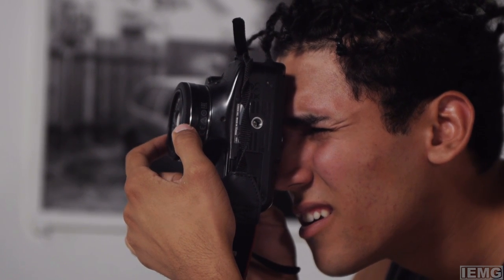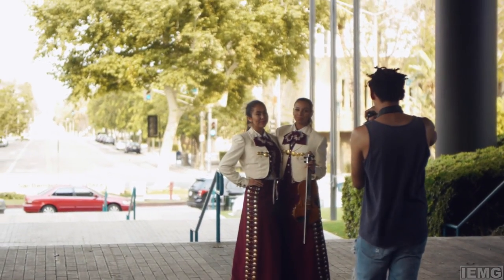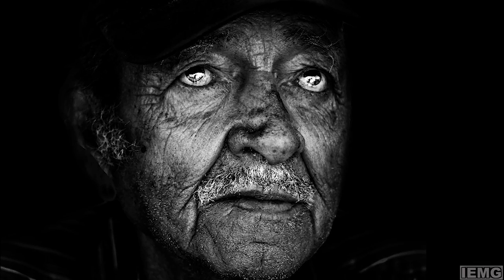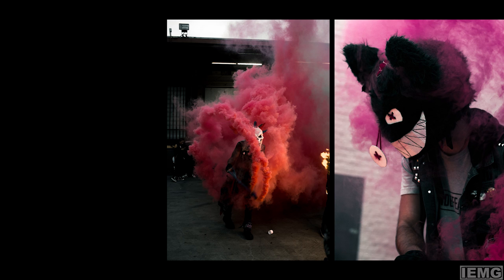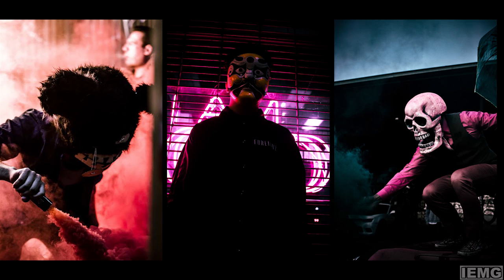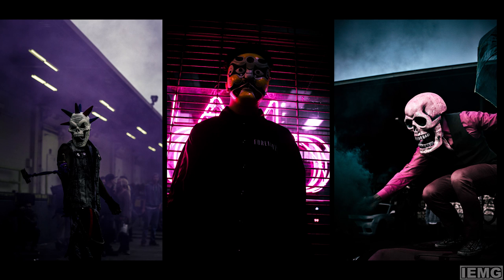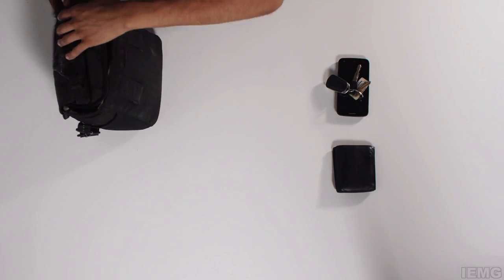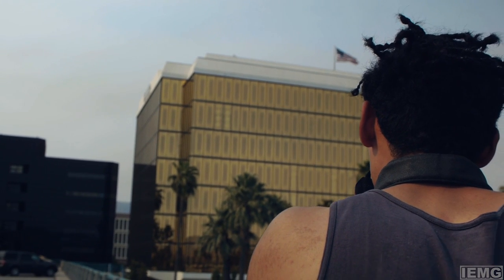WE CREATE : San Bernardino, CA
(San Bernardino, CA) "Ojos Viejos", one of J. Munoz's recent photographs, was on display at the Valley College student art show and at this summers "Local Rootz" gathering.   Check out that photo along with other great photographs on instagram : @77dead